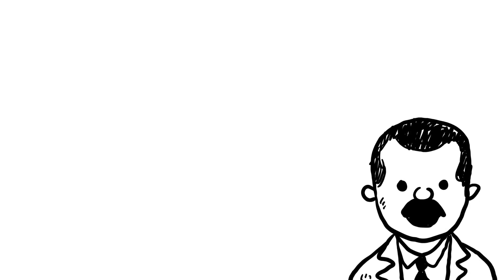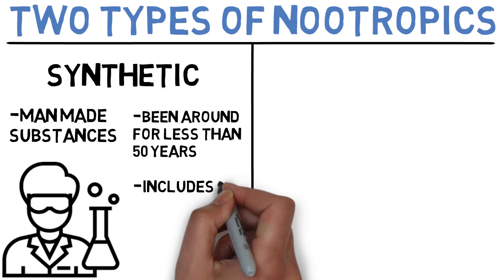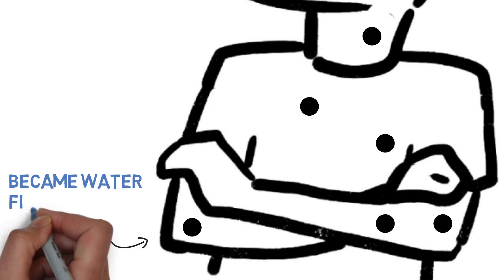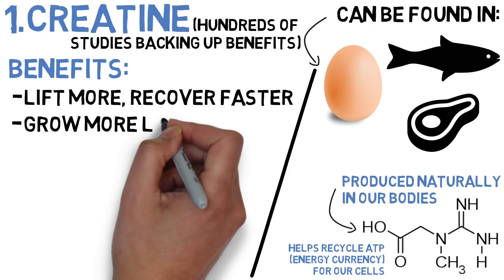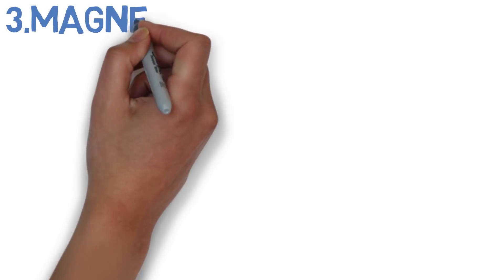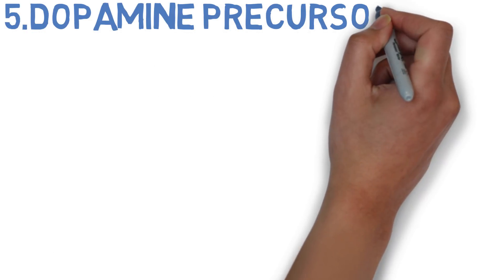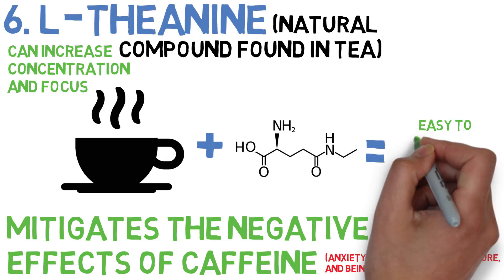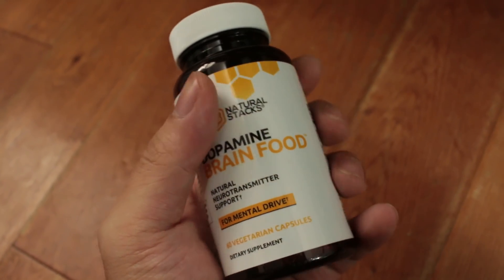How To Hack Your Brain - Top 6 Nootropics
These 6 of my favorite nootropics for enhancing my cognitive performance.

 I want to clarify that there is no magic pill. This isn't the movie Limitless where you can take a pill and suddenly you can calculate physics equations off the top of your head. I also do not support self-medicating with drugs such as Adderall (without a doctors prescription) to enhance your performance. Drugs like this help you for a short period of time, but the side effects and the toll it takes on your body is not worth it.

The term “Nootropics” simply refers to the wide range of synthetic and natural compounds that are thought to improve your brains function. Things such focus, motivation, memory, and even mental clarity. In order for something to be a Nootropic there should be no serious side effect, this rule means that most Nootropics will only offer you a slight edge. Not some crazy 4 hour high. The only nootropics you should look into are the ones with decades of research backing them up. It is your responsibility to conduct further research on these supplements before you start taking them. You should also consult with your doctor.